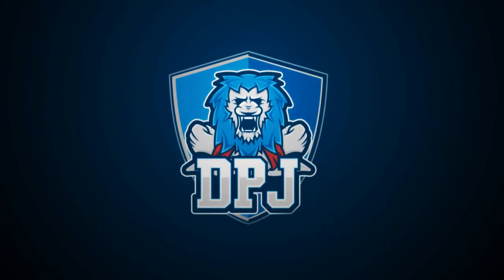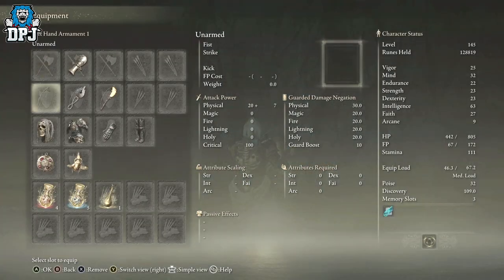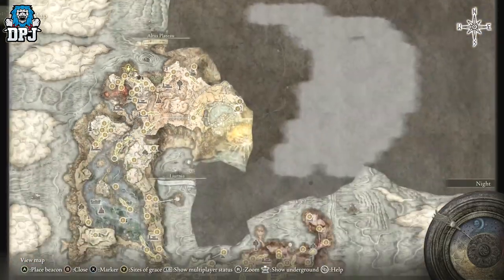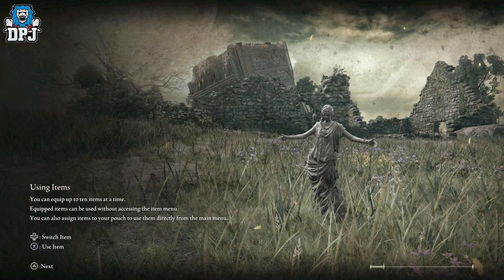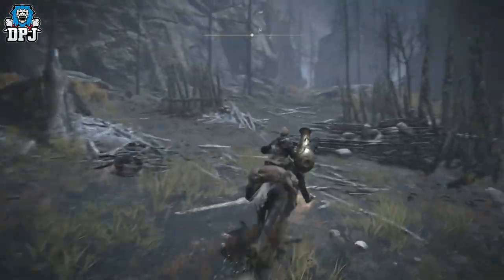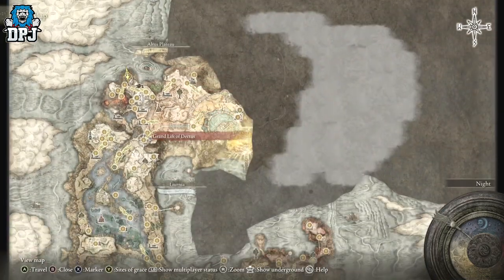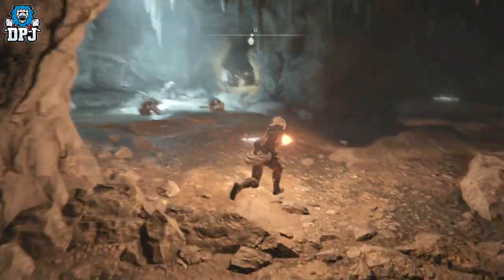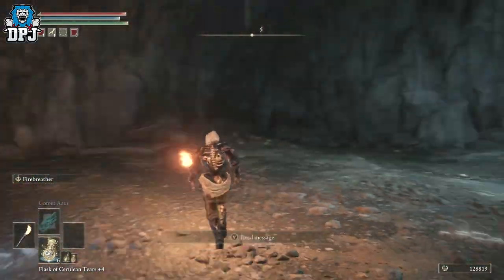Elden Ring: How To Get S-TIER Jar Cannon GUN - SECRET WEAPON - How To Get Jar Cannon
Elden Ring Guide On How To Get The Jar Cannon Weaon.